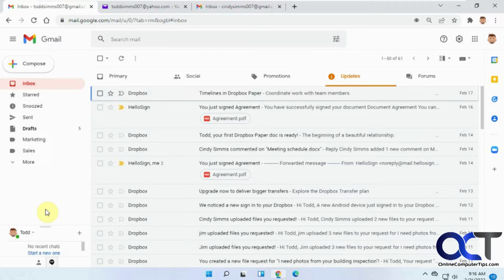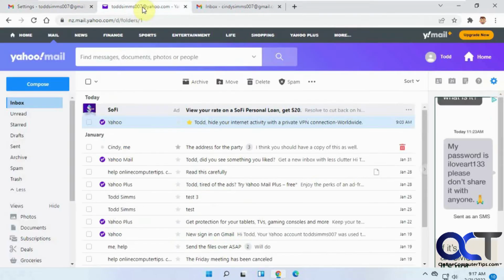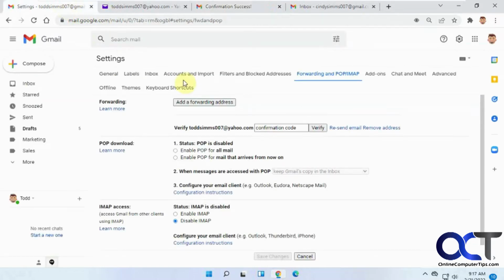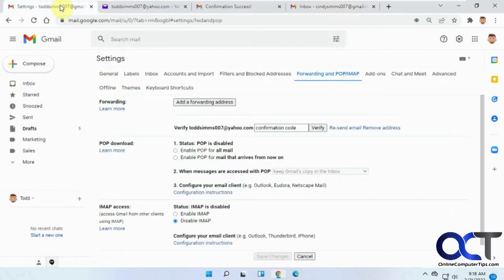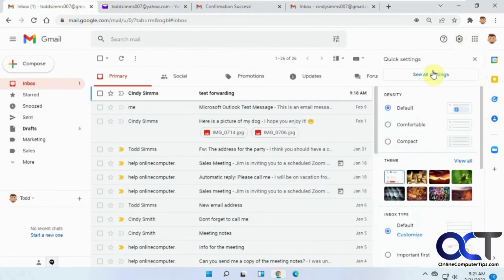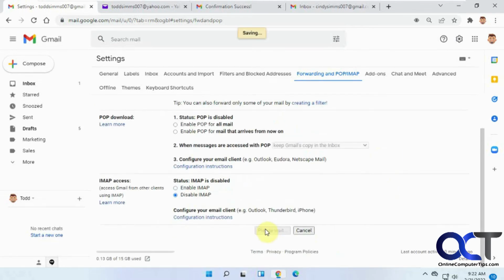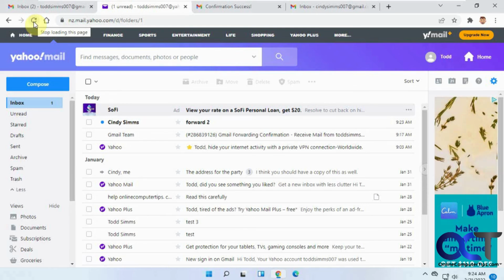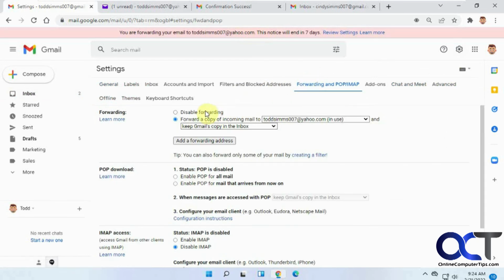How to Set Up Email Forwarding in Gmail (Step-by-Step Guide)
If you have a Gmail account and another email account that you want to send your incoming Gmail emails to, you can easily configure forwarding from your Gmail account. Then every time you get an email in your Gmail inbox, it will automatically be forwarded to your other email inbox as well.

Need to send your Gmail messages to another account automatically? In this tutorial, we show you how to configure email forwarding in Gmail. We walk through the verification process, how to choose what happens to the original email in your inbox, and most importantly, how to make sure forwarding is actually enabled in your settings.

0:00 Intro: Why use email forwarding?
0:45 Adding a forwarding address and the verification process
1:25 Confirming the link in your secondary email account
1:45 The "Disabled" Trap: How to officially turn on forwarding
3:05 Managing original emails (Archive, Delete, or Keep)
4:15 How to disable forwarding when you're done

Steps to forward Gmail to another account:

Open Gmail, click the "Settings" gear icon, and select "See all settings."
Navigate to the "Forwarding and POP/IMAP" tab.
Open the secondary email account and click the confirmation link in the verification email from Google.
Return to the Gmail settings page and refresh the "Forwarding and POP/IMAP" tab.
Select the "Forward a copy of incoming mail to..." radio button (Note: This is often disabled by default).
Choose what to do with the original copy (e.g., Keep in Inbox, Mark as Read, or Delete).
Scroll to the bottom and click "Save Changes."